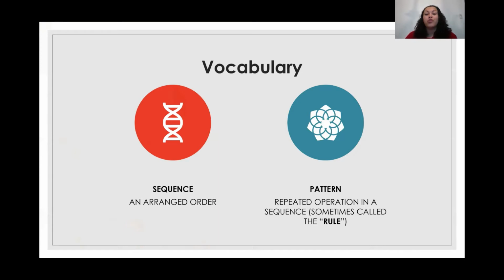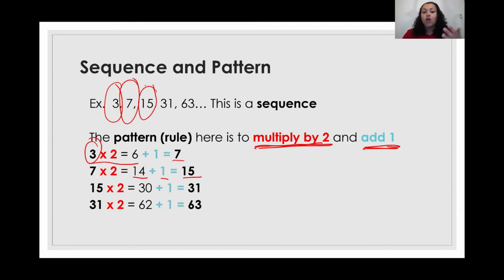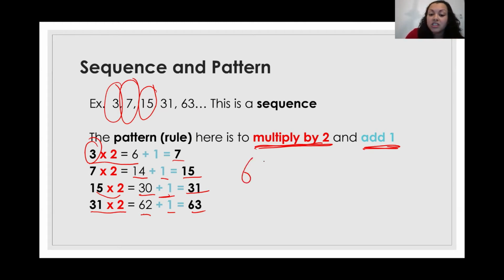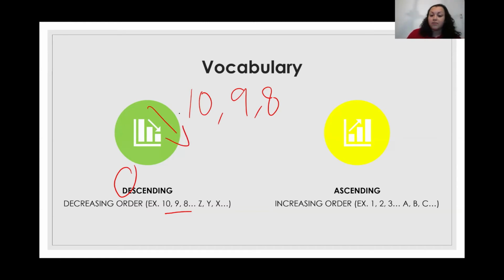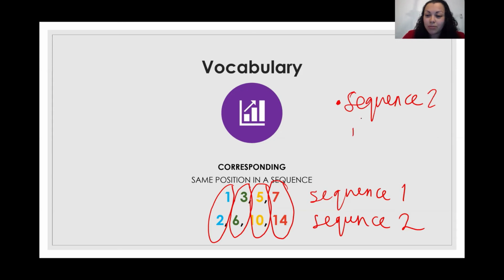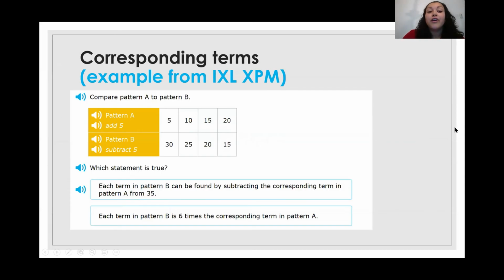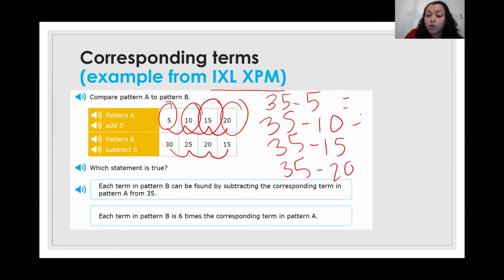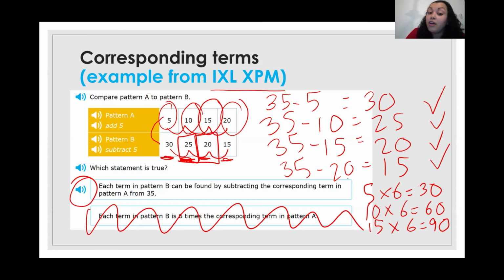Week 4 Vocab